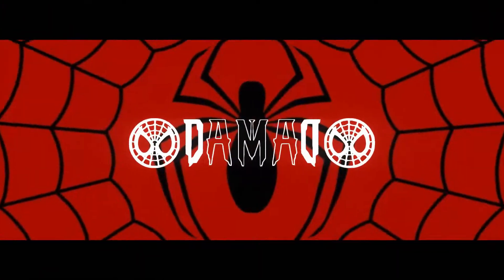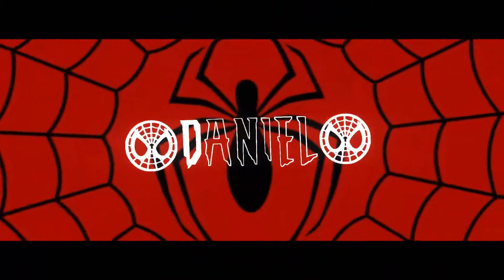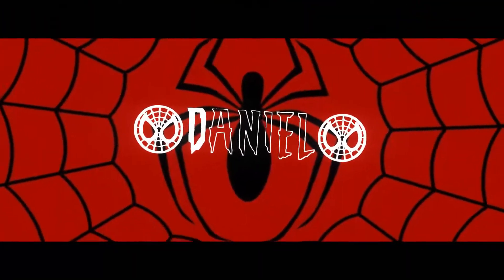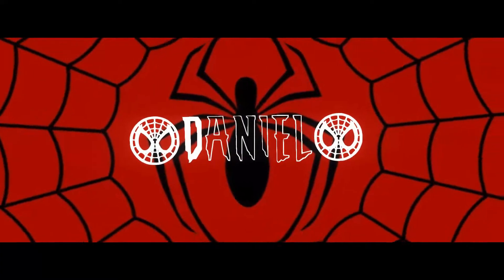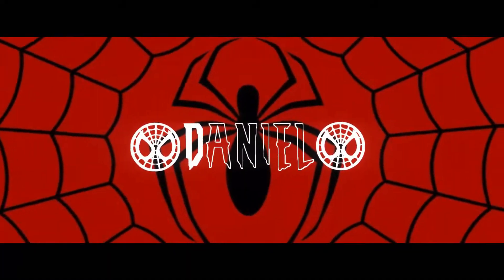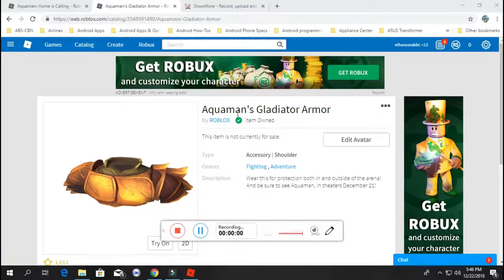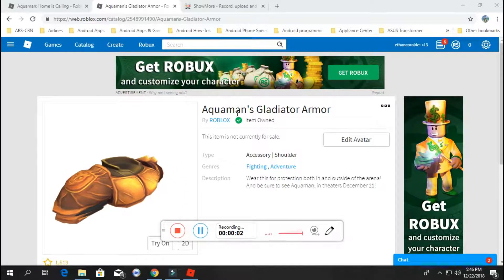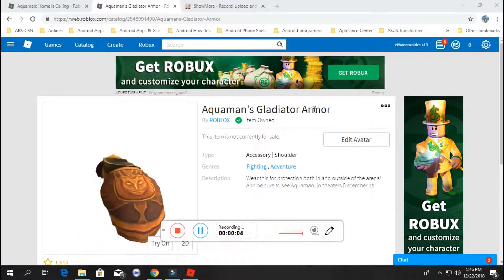How to Get Aquaman's Gladiator Armor Aquman Roblox Event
Before getting this get these items